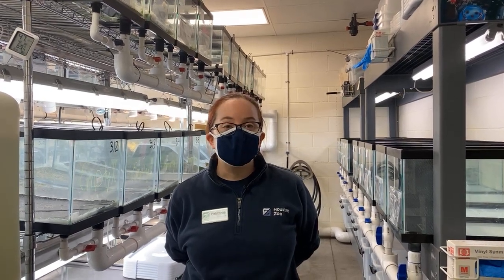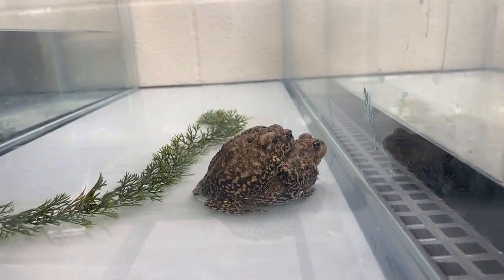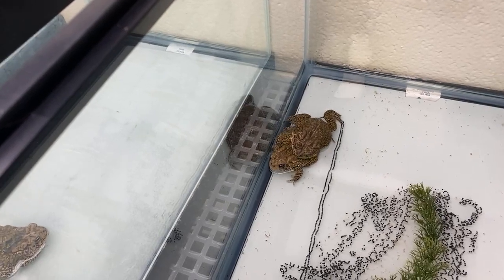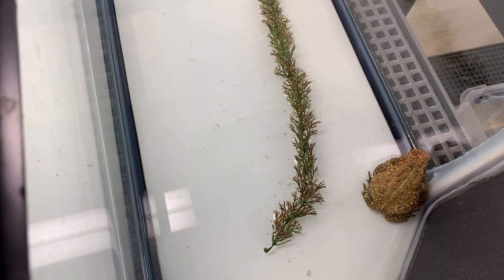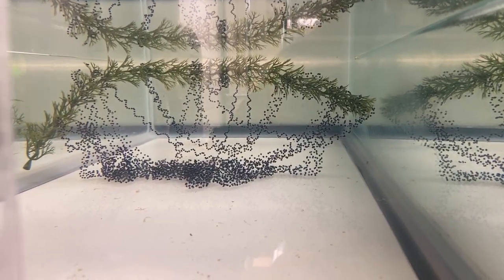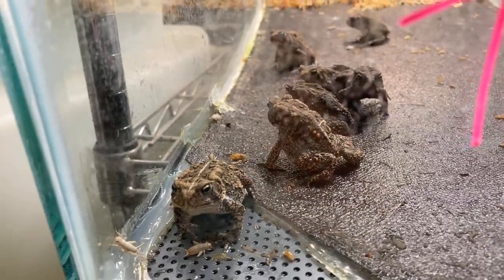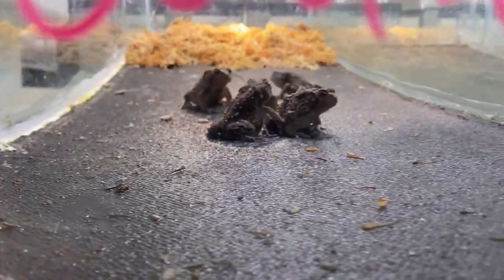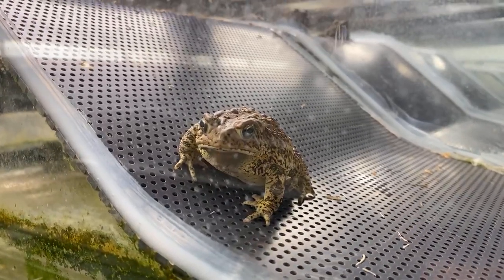March 3 - Houston Toads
Our Houston toad recovery program breeding season is officially underway! Since 1978, the Zoo has been working to help save this endangered species after it was almost on the brink of extinction due to rapid urbanization, drought, and most recently wildfires. The next time you visit the Zoo, you can spot Houston toads tucked away in the native amphibian habitat in the Reptile House.

If you missed today’s livestream with our Houston toads, watch the replay